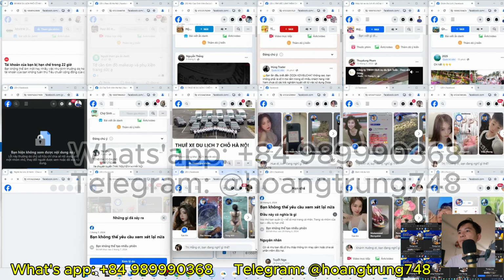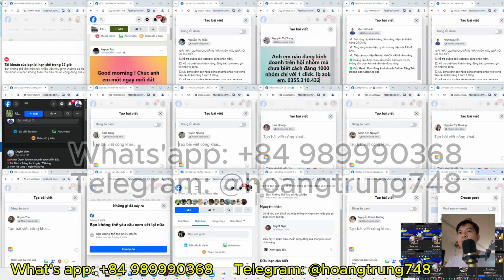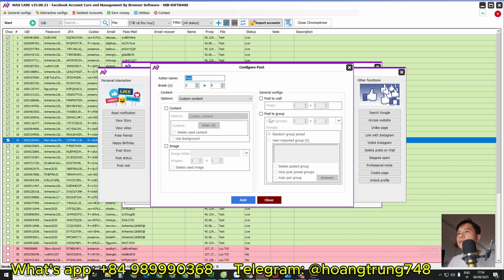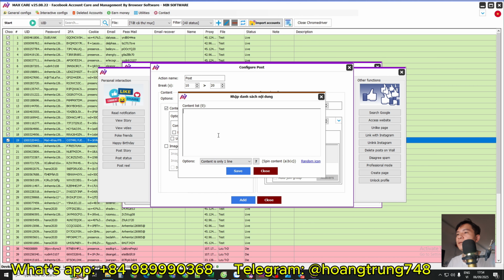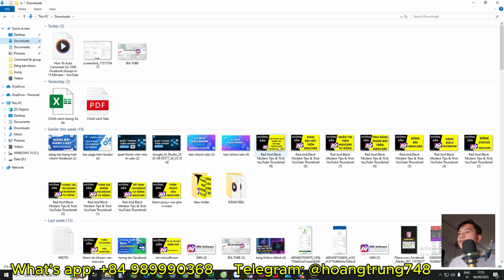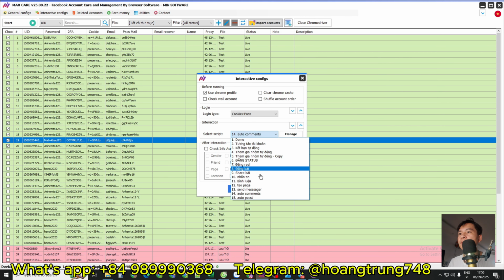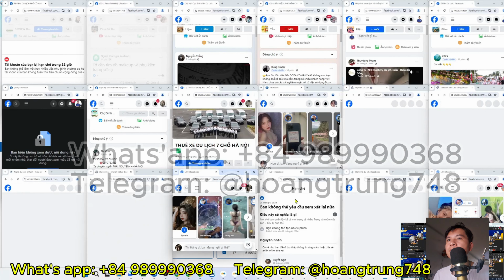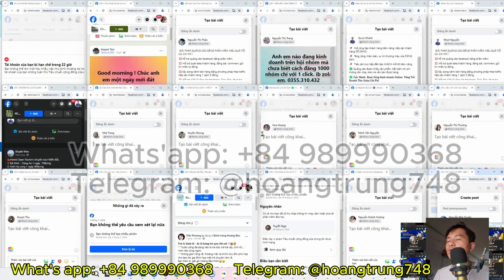Facebook Auto Poster Unlimited Groups At The Same Time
How to Facebook Auto Poster Unlimited Groups — completely hands-free!

If you’re tired of manually sharing your posts one by one, this method will save you hours every day. Whether you’re promoting products, running a marketing campaign, or managing multiple communities, this Facebook Auto Poster tool will help you post to hundreds or even thousands of groups instantly with just one click.

I’ll guide you step-by-step on how to set it up, use filters for your target audience, and stay safe from Facebook’s restrictions.
Let’s dive in and see how powerful automation can be!"